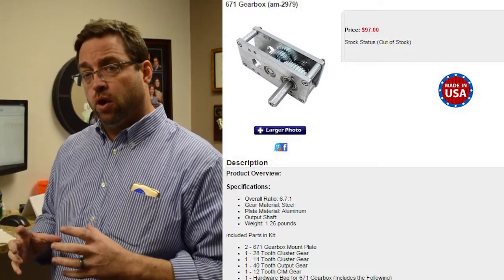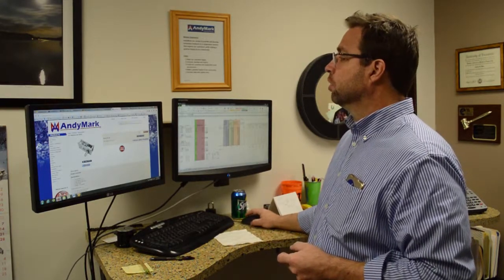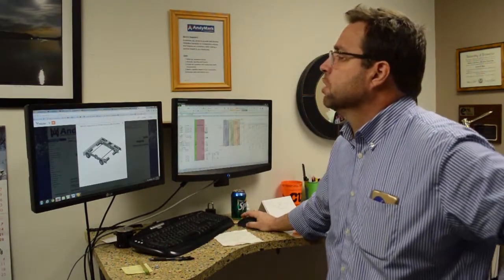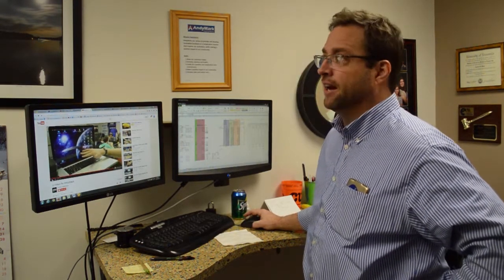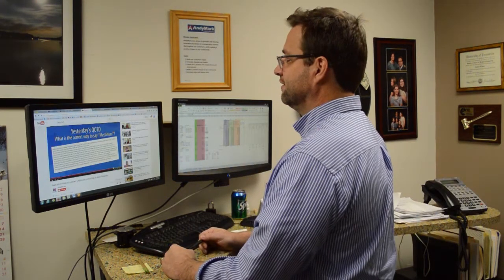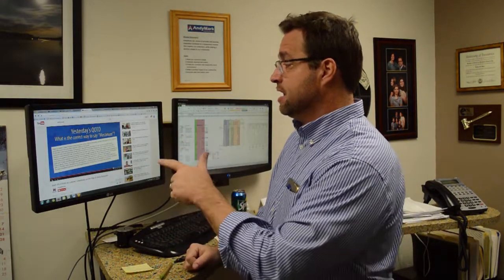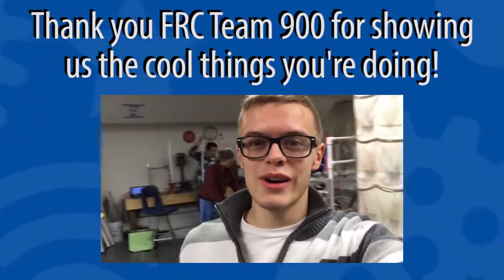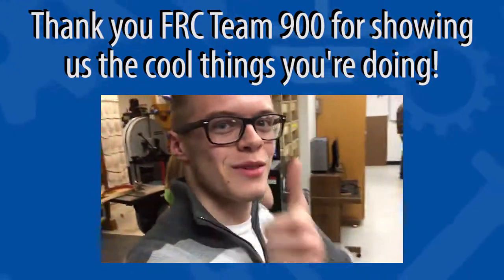Mecanum to AM14U2 & Swerve and Steer AVAILABLE NOW!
You told us you wanted this and we've been working at making it available. You can now attach 6" Mecanum wheels to the AM14U2 through the use of the 671 Gearbox.
@andymarkinc on Twitter
AndyMark Inc. on Facebook
For product help questions or assistance,